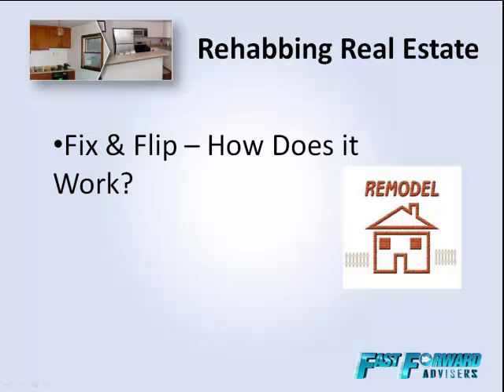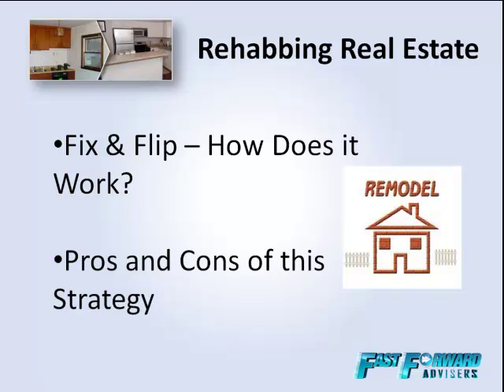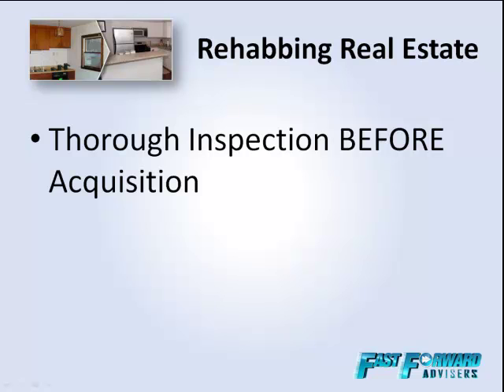Rehabbing Houses with Fix and Flips | Rehabbing Real Estate | Rehab Real Estate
Want to learn more about Rehabbing Houses with Fix and Flips | Fix and Flips | Rehabbing Real Estate | Rehab Real Estate?

You can get more information and our 30 R.E.A.P. (real estate action plan) Program 100% for FREE by visiting us right You'll also get INSTANT ACCESS to the Highly Controversial 5 minute video called "4 Pillars of Real Estate Success". We breakdown the 4 untapped opportunities in today's market which are hiding right under investors' noses.